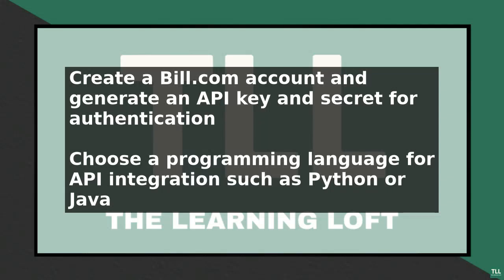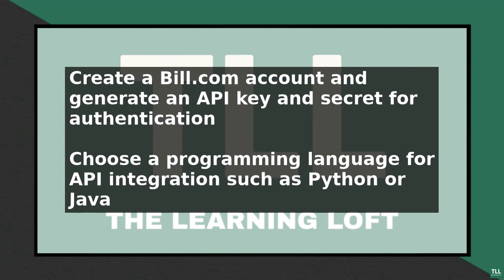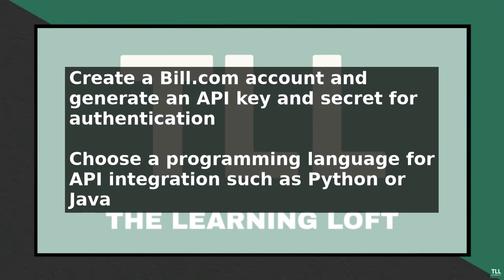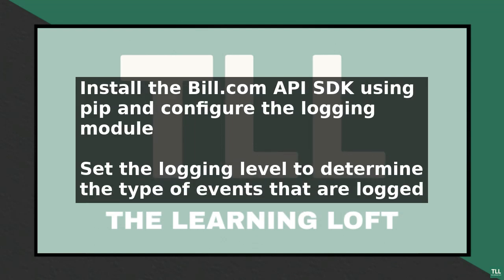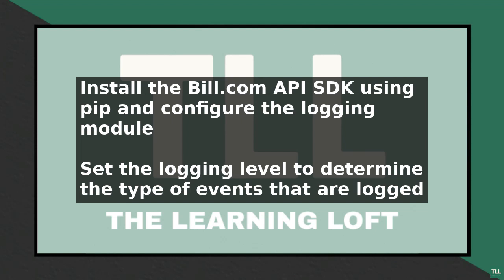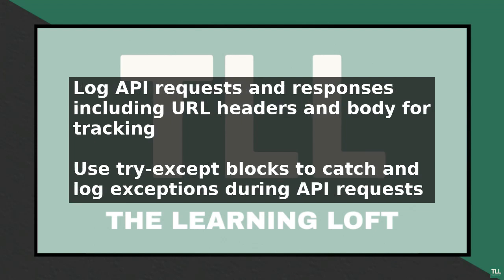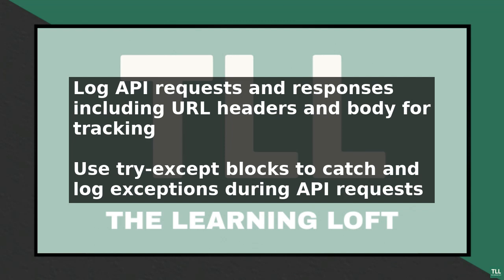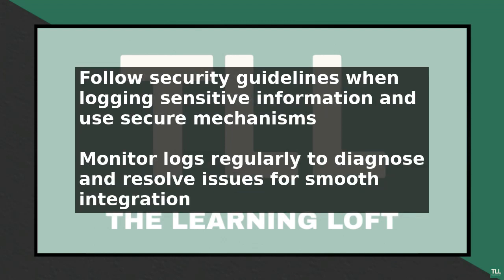How To Log Bill Com Api Sdk (2025)